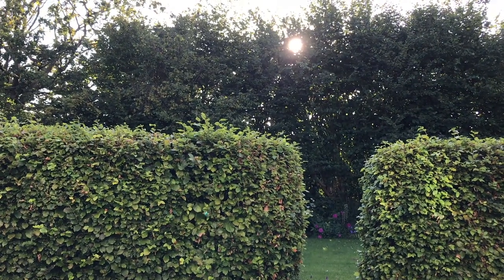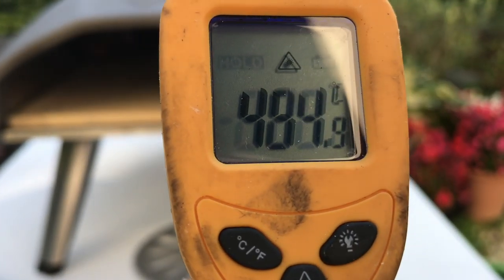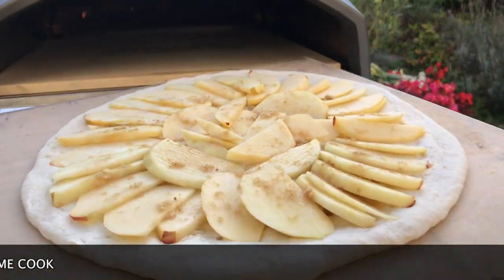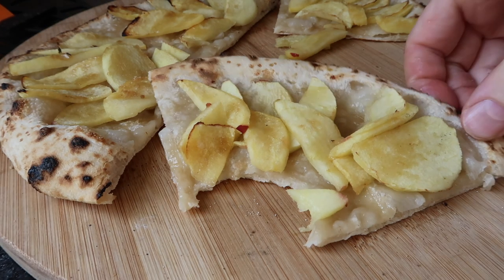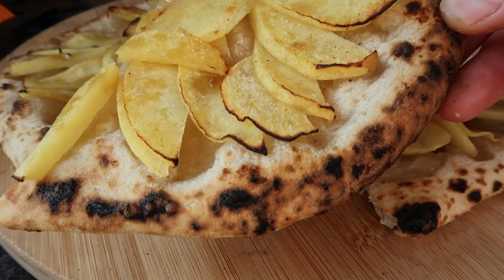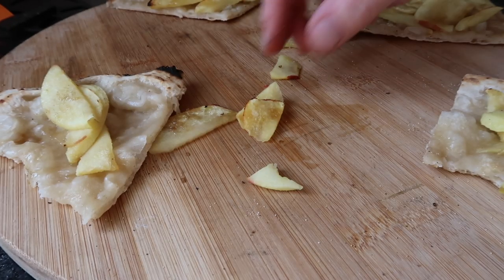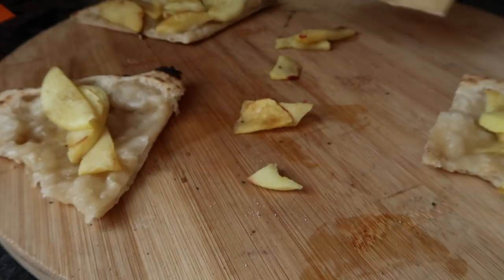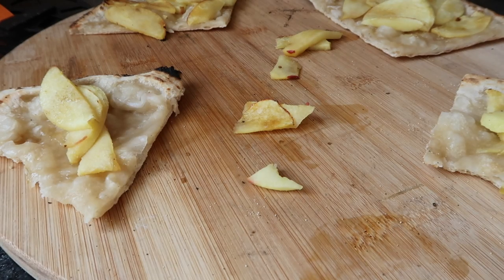How To Cook an Apple Dessert Pizza | Ooni Koda Pizza Oven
Hello!  This morning we made an Apple dessert pizza using the Ooni Koda Pizza Oven - thanks for voting and you got an apple and sugar topped pizza!!

24 hr Room and 24 hr Cold Proof Dough
500g Blue Caputo 00 Flour
1.5g dissolved dry yeast
9g dissolved table salt
300g water.